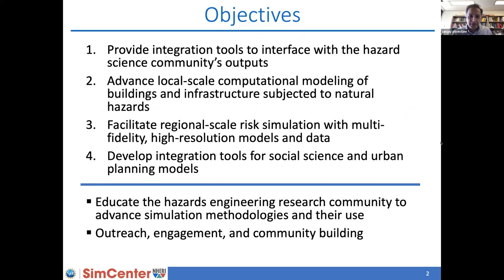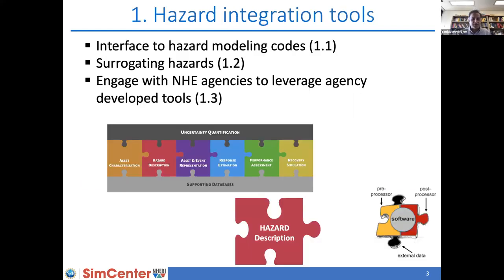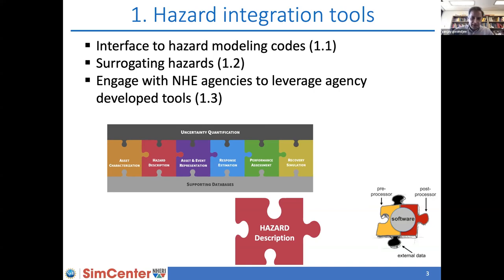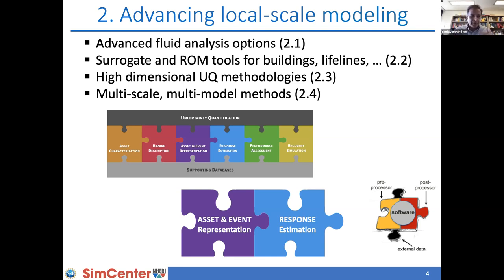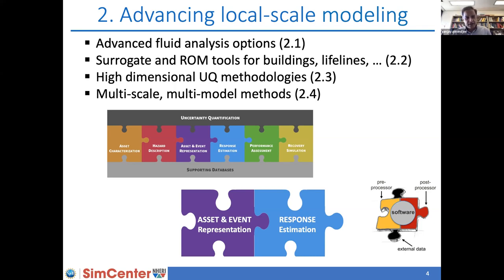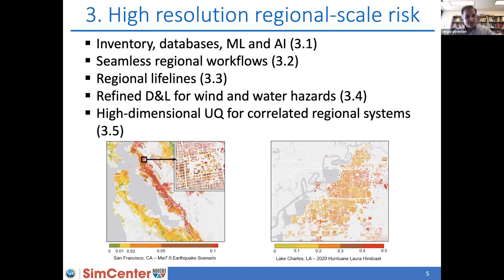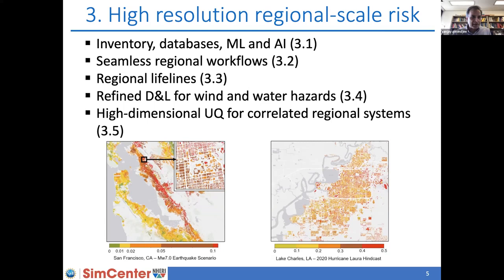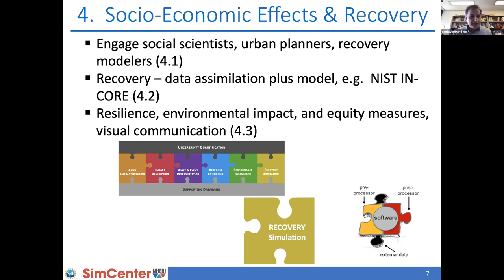SimCenter Renewal Objectives: Years 6-9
SimCenter Community Meeting, January 11, 2022